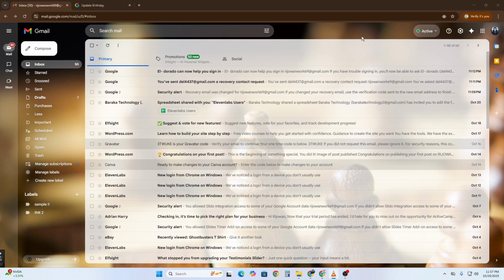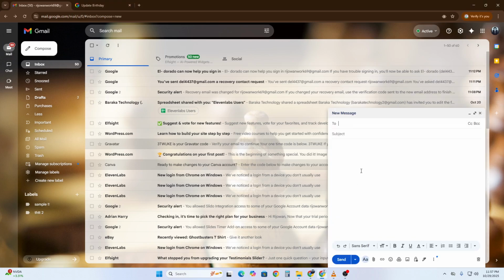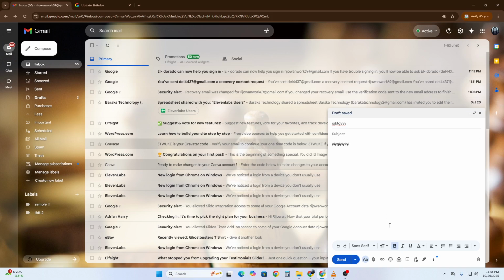How to Bold Text in Gmail - 2025 (Simple Tutorial)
- - - How to Bold Text in Gmail
In this video, you’ll learn how to bold text in Gmail quickly and easily. We’ll show you step-by-step how to format your emails with bold, italics, and underline to make your messages stand out. Whether you’re composing a professional email or highlighting key points, mastering text formatting in Gmail can help your emails look polished and clear.